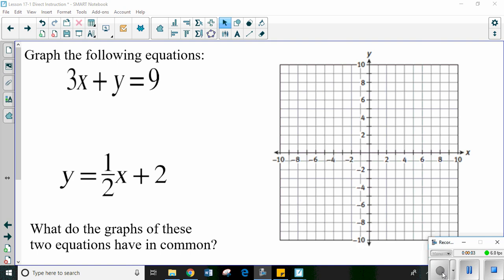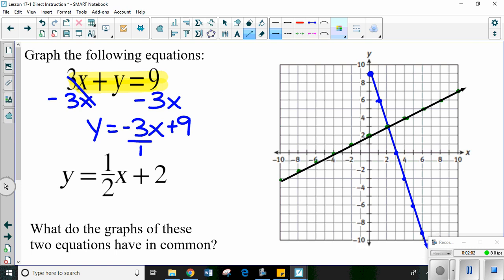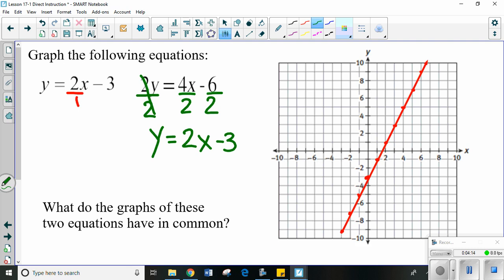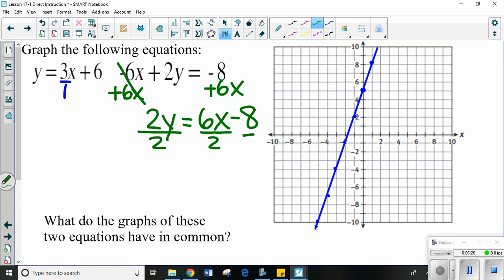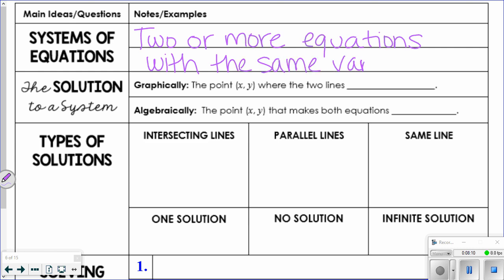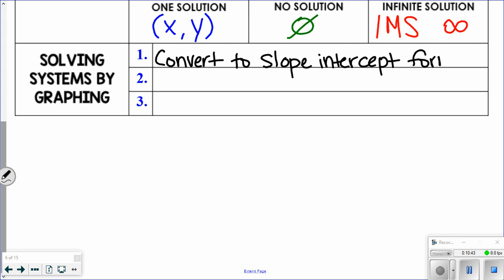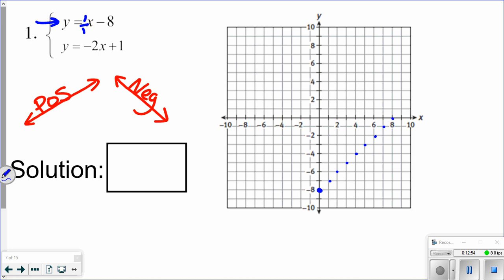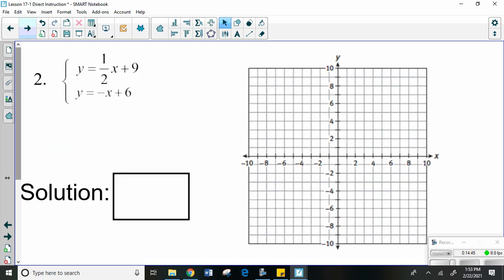Lesson 17-1 Notes